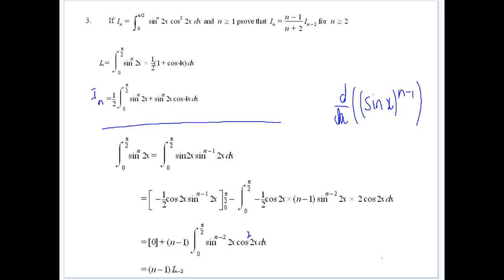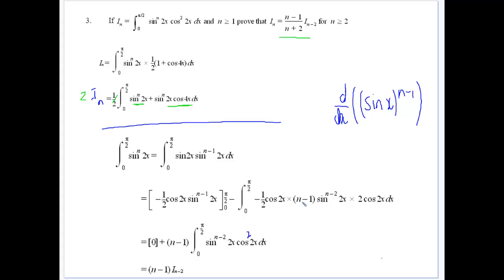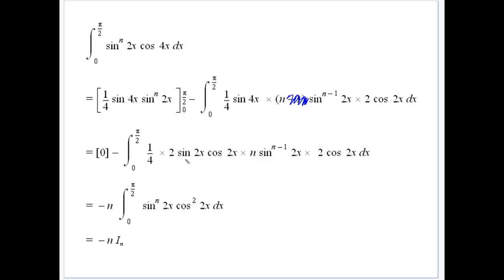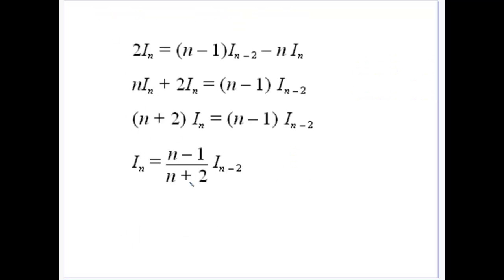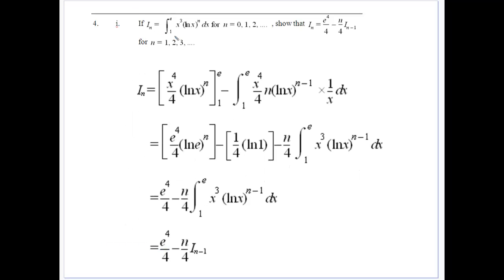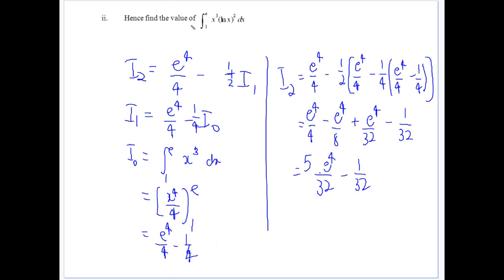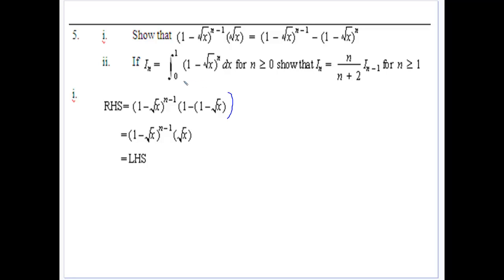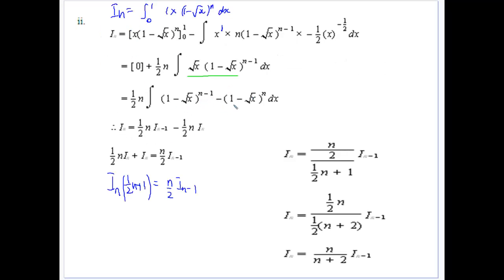Reccurence Formula 2